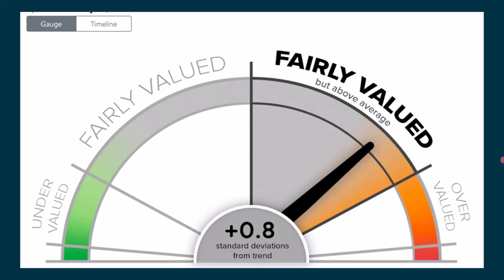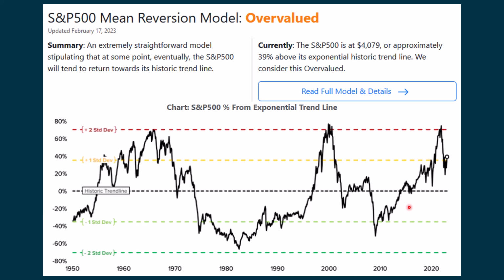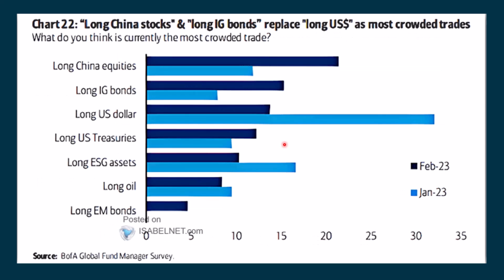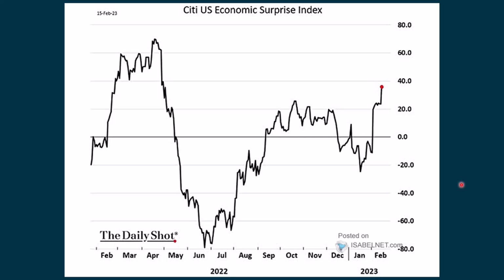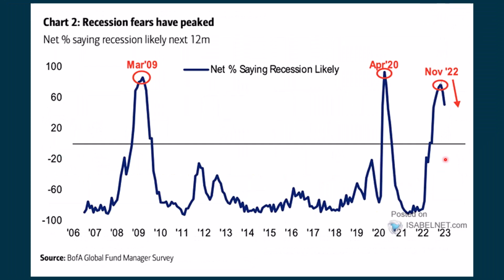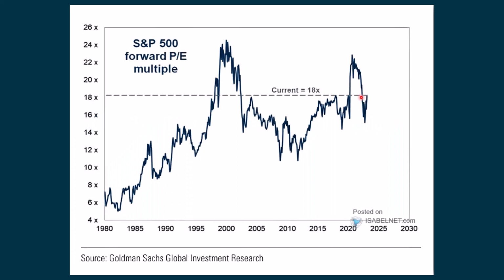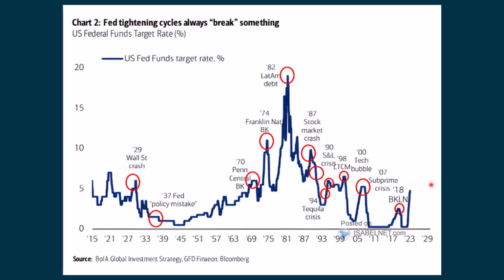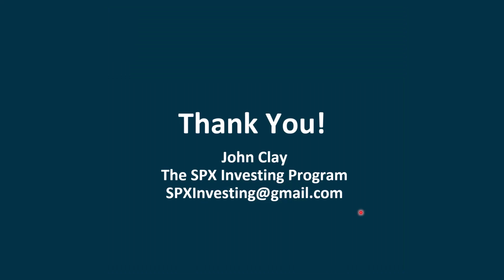Supplemental Charts Video Update For February 21 2023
This is a new experimental video that discusses charts used to gain insight that are typically not created by The SPX Investing Program.